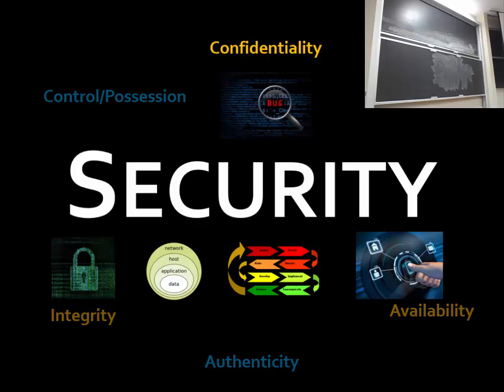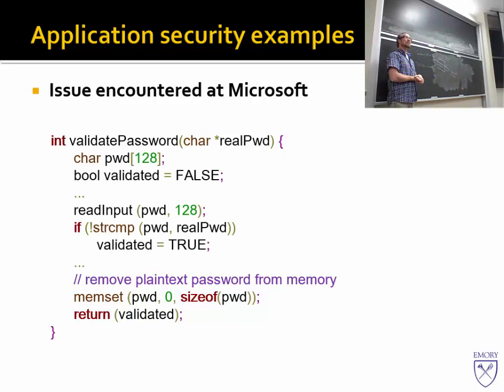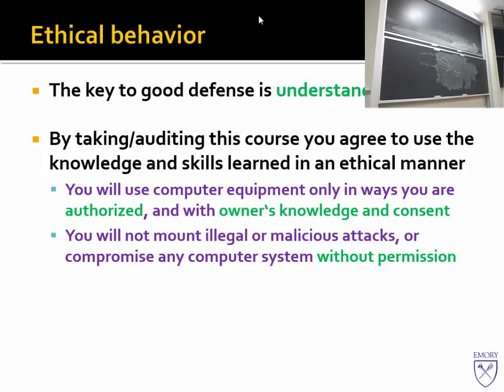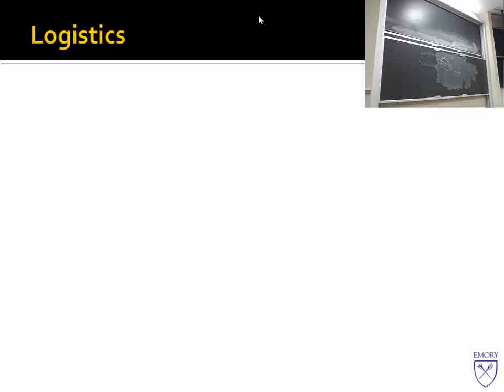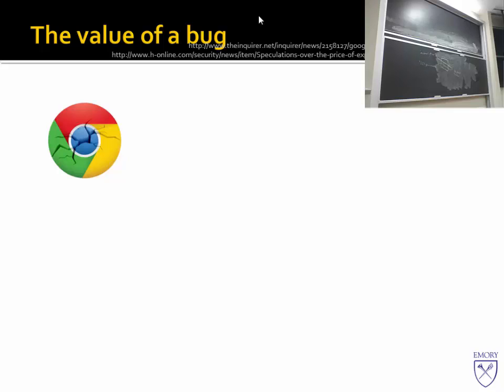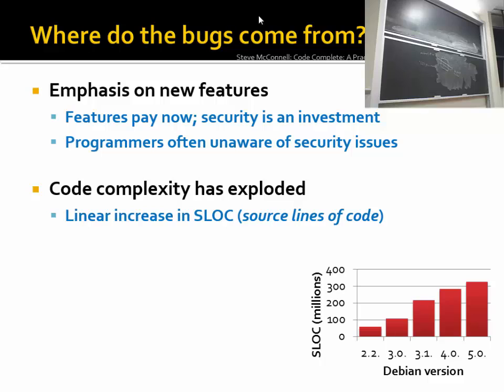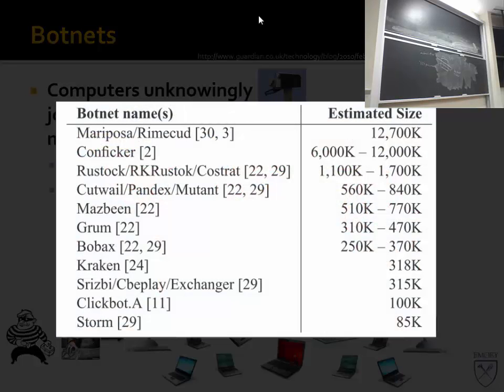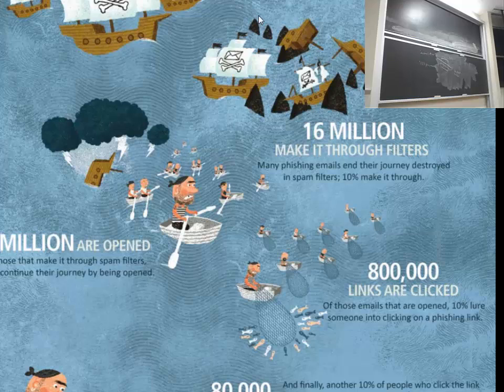CS453 - Computer security and exploitation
Introduction to this class on computer security and hacking.
Part of Emory University's CS453 taught by Prof. Ymir Vigfusson.